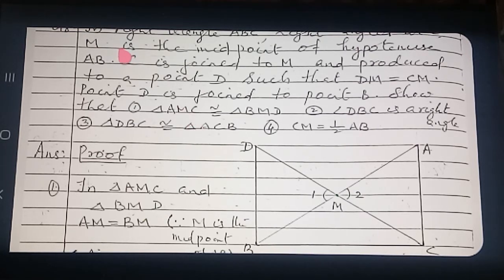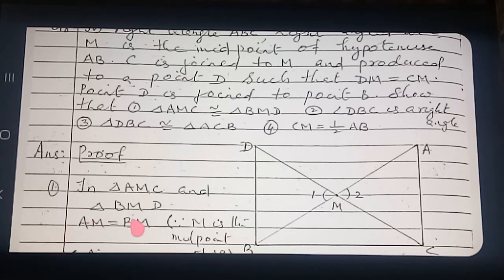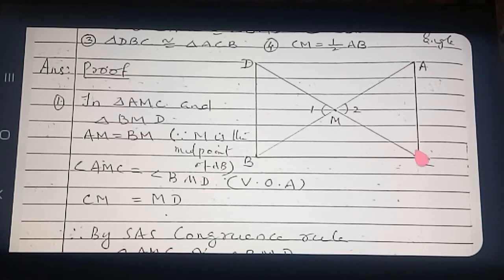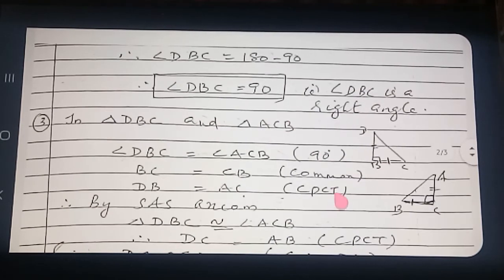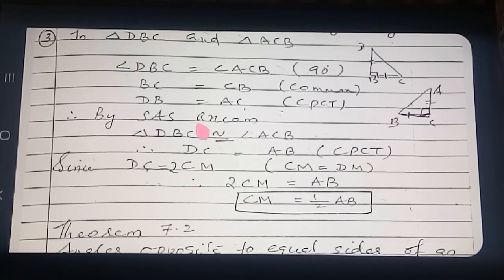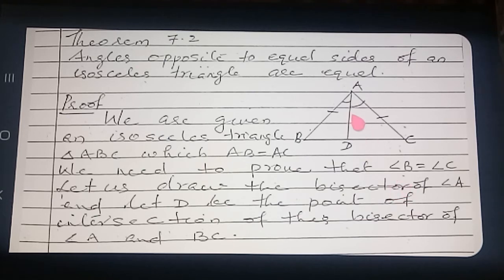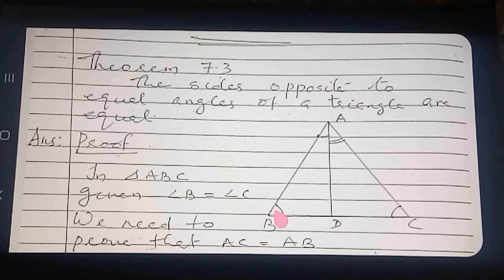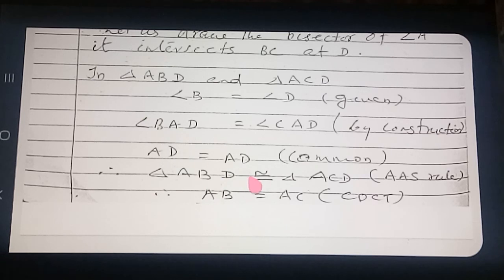Period 1 Std 9 Sub Maths Date 01